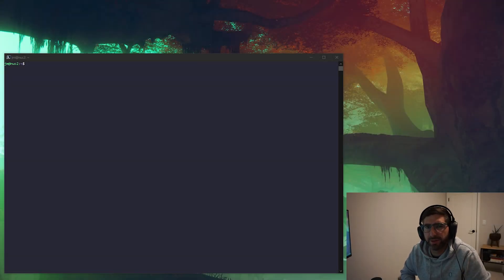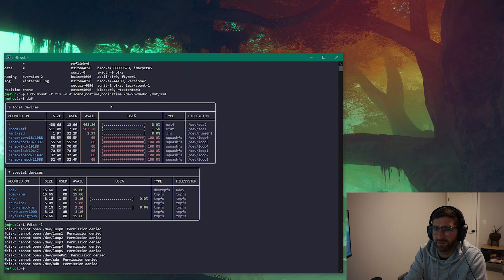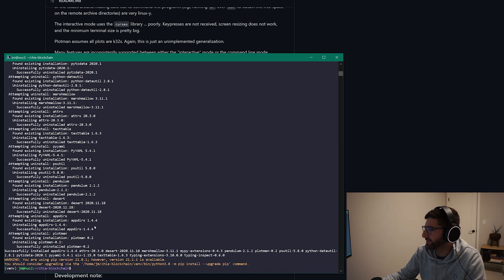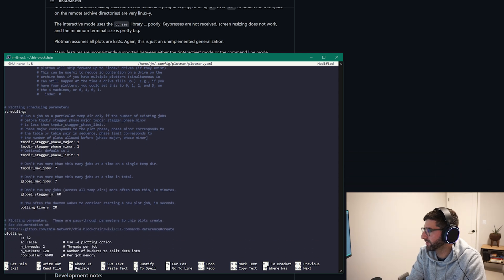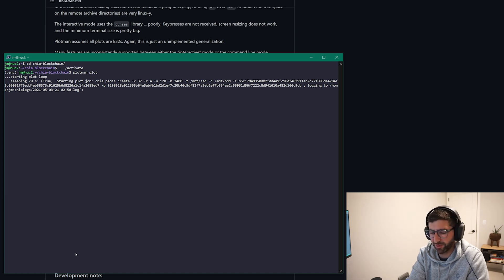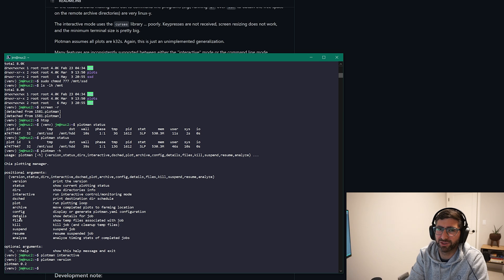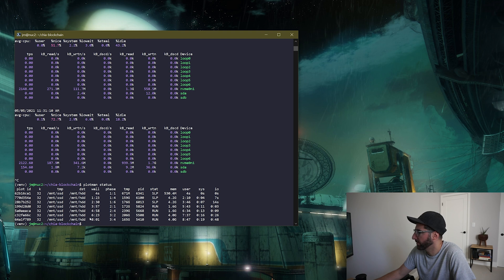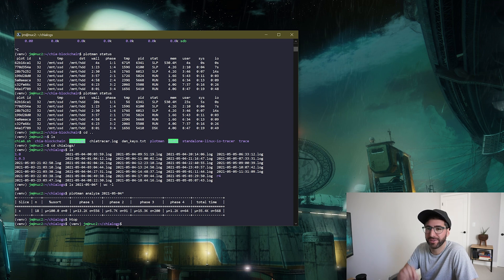Installing Plotman on the NUC, 1.8TiB a day!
Plotman is a tool for managing Chia plotting operations. Watch JM setup plotman to automate the plotting on the NUC for an external HDD, from install to plotting and checking the status of the plotting operation.